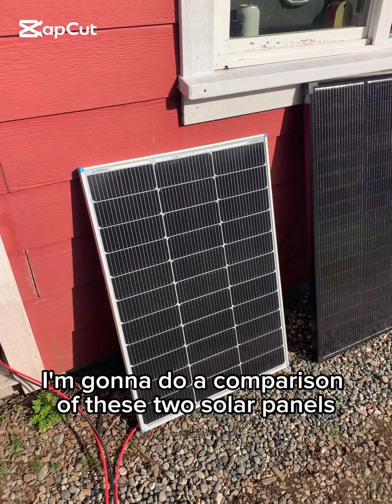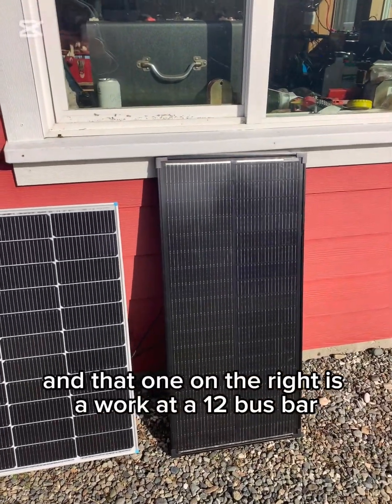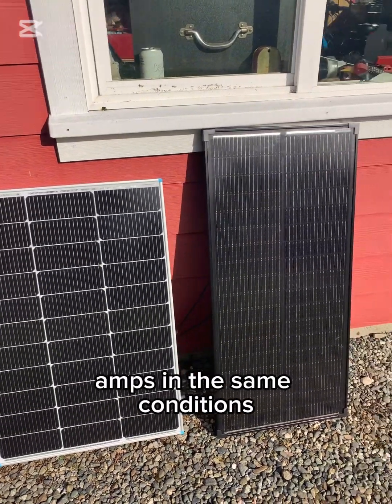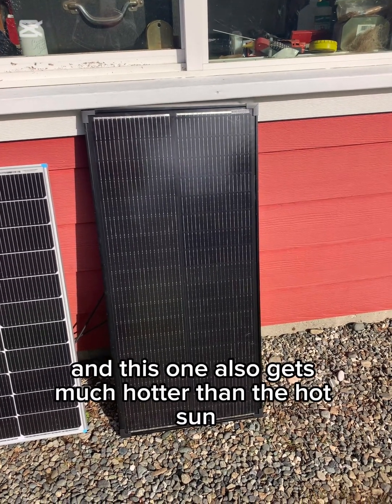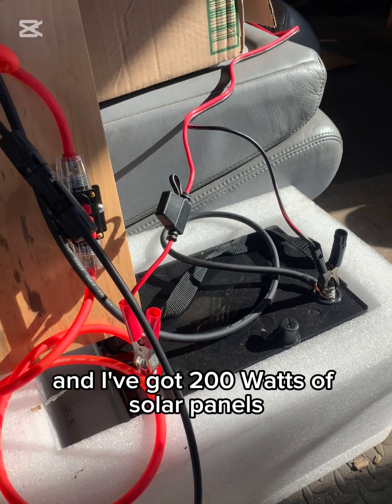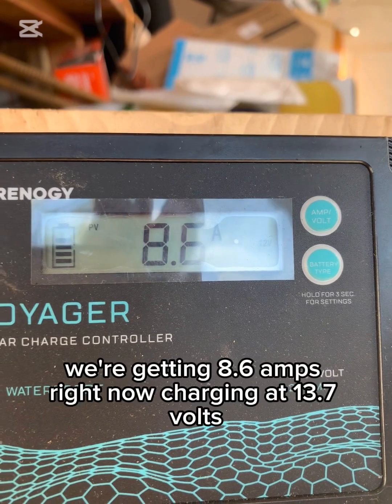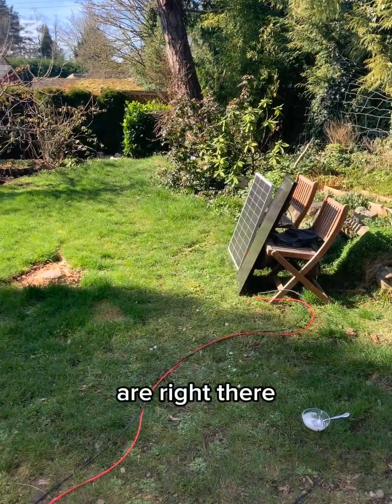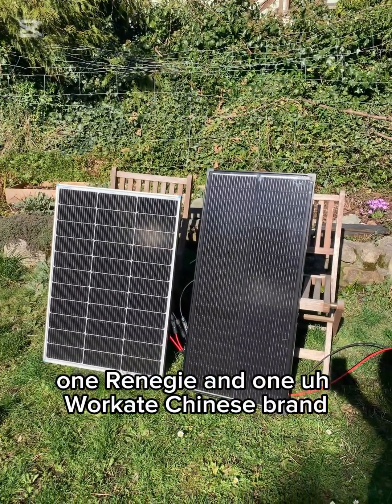Comparing Renogy 16 BB N type solar panel and Werchetay 12 BB solar panel. Watt cycle LiPo battery.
In this video, I am comparing the Renogy  16 bus bar and type solar panel to a 12 bus bar Werchetay 100 W solar panel. I have the two solar panels hooked up in parallel to an energy Voyager PWM charge controller . This solar system is charging a 100 amp hour 12.8 V watt cycle lithium phosphate battery .￼￼